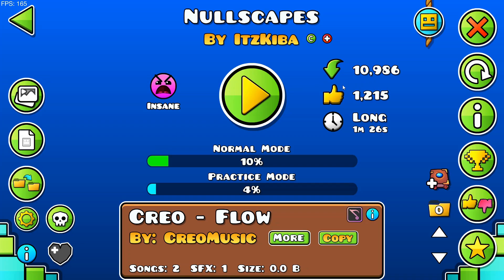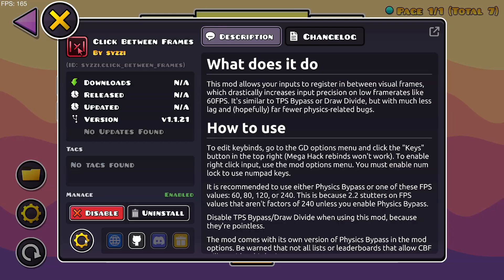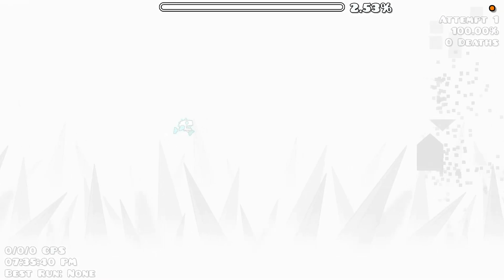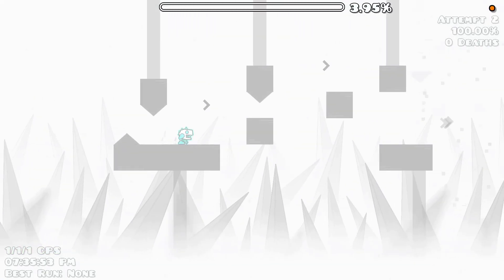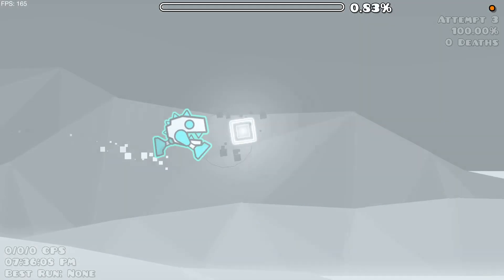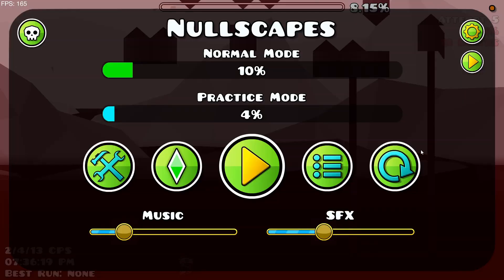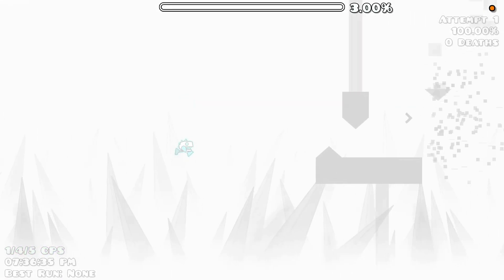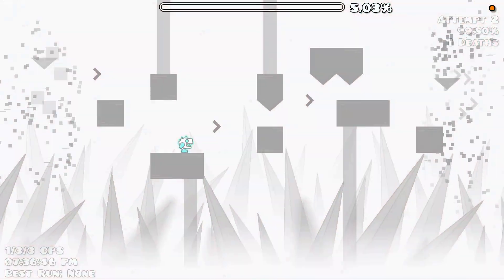How to bypass CBF lock in Nullscapes! // GD 2.206 //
Zoink recently verified a extreme demon harder than Slaughterhouse, but it unfortunately has a CBF lock that was created by itzkiba. This is a tutorial on how to bypass

Some kind of noclip is requiered, I'm using Megahack v8 in this clip/